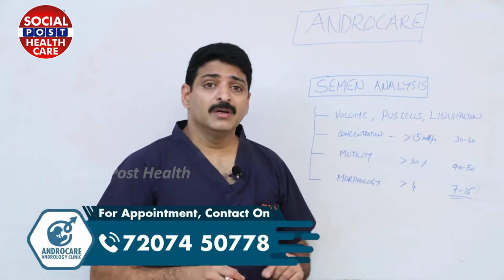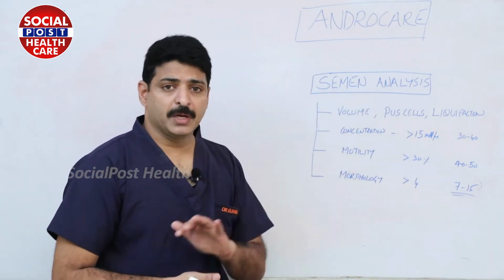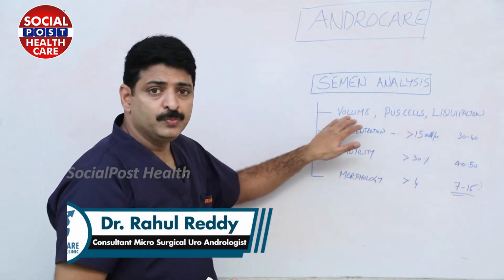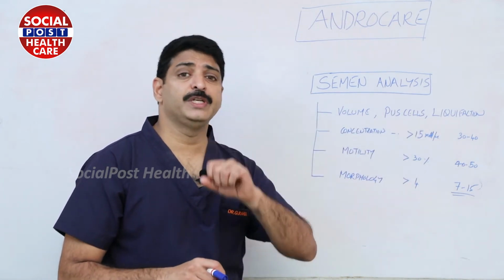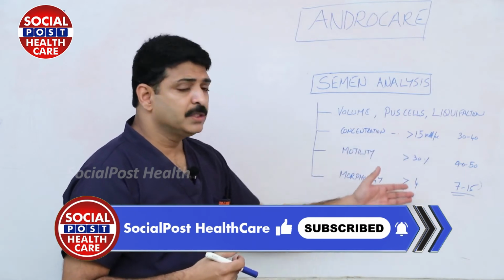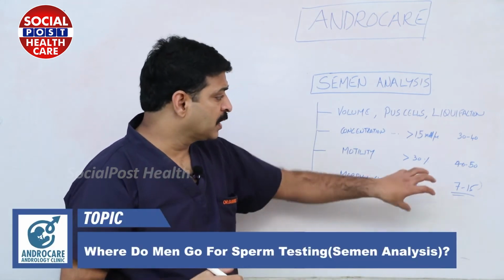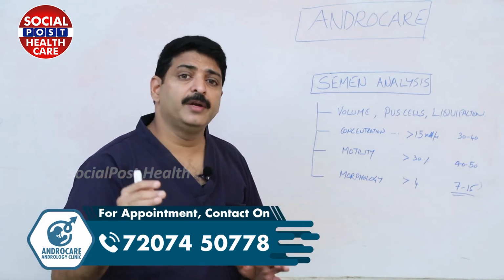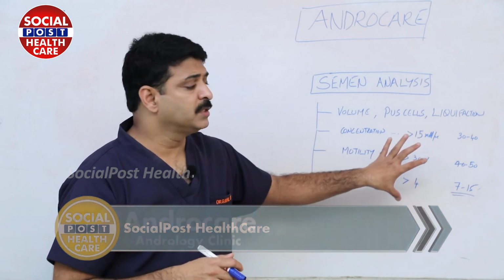Tips to Diagnose Low Sperm Count | Men Infertility Problems | Dr Rahul Reddy | Socialpost Healthcare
Here you will find expert doctors interviews and awareness sessions on Weight loss, Diabetes, fitness, Pregnancy, Skincare, Hair loss, Constipation, Heart disease, Piles, Cancer, knee pains , women health Issues, Latest Nutritional Healthy Tips, Natural Home Remedies, Fitness Videos , Yoga Videos.

We are so passionate to share the best of Health Content every day to all our subscribers. We hope this channel can educate and help people around the world to learn the latest, fruitful and healthy lifestyle tips.

"To enjoy good health, to bring true happiness to one's family, to bring peace to all, one must first discipline and control one's own mind. If a man can control his mind he can find the way to Enlightenment, and all wisdom and virtue will naturally come to him" - Gautam Buddha

For setting up doctor interviews or promoting your health related business

Regards,
Socialpost Health English